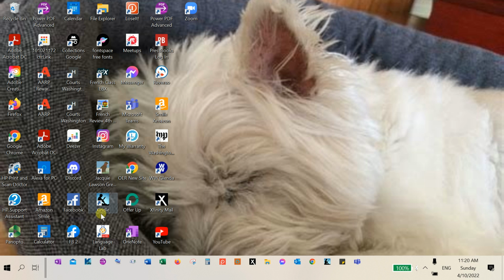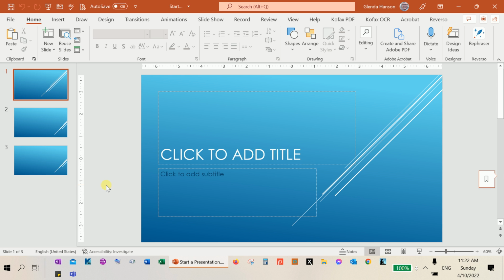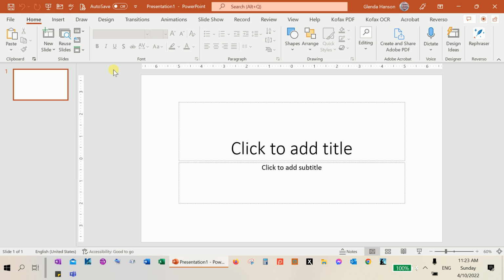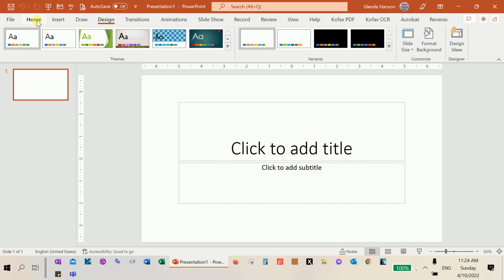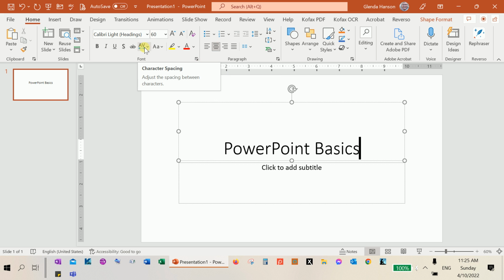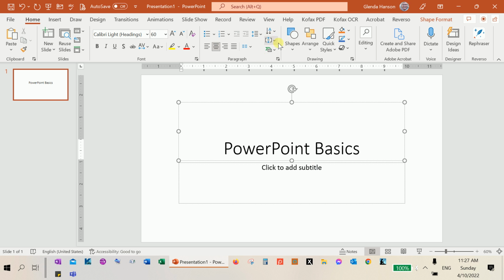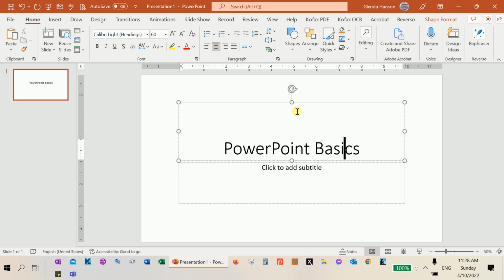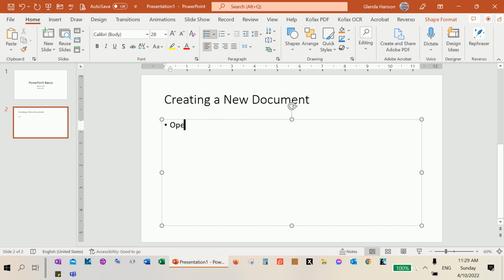PowerPoint Getting Started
This video explains how to get started with PowerPoint and shows the ribbon, how to use placeholders,  and start new slides.